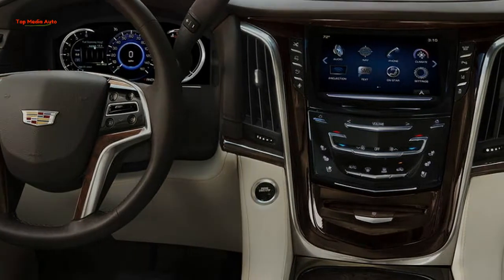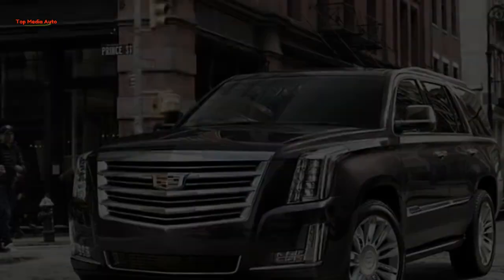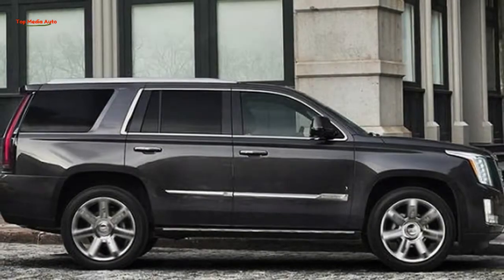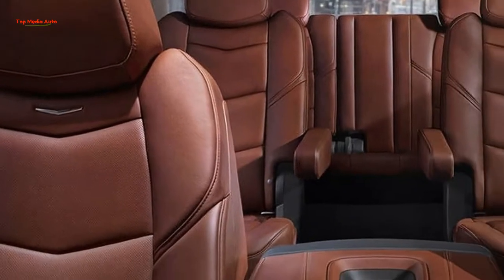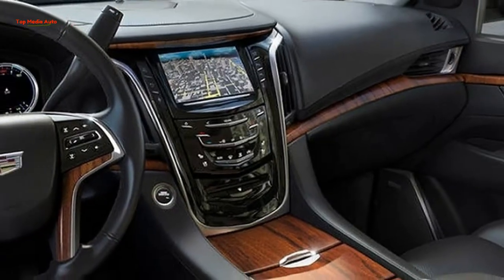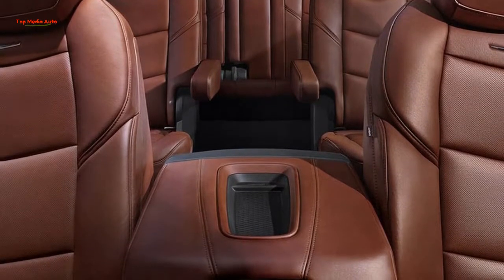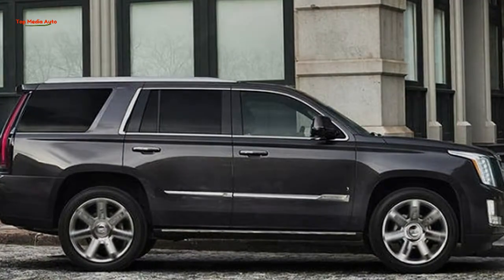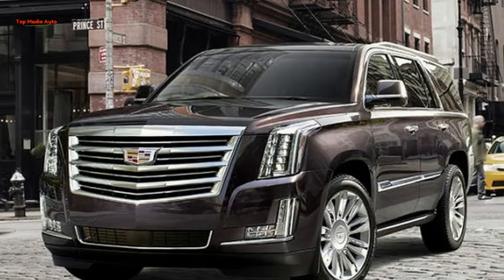2018 Cadillac Escalade ESV Safety Features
2018 Cadillac Escalade ESV Safety Features

Help us to bartter

Like and Coment This Channel Auto Best